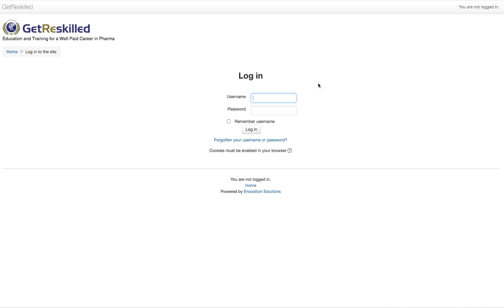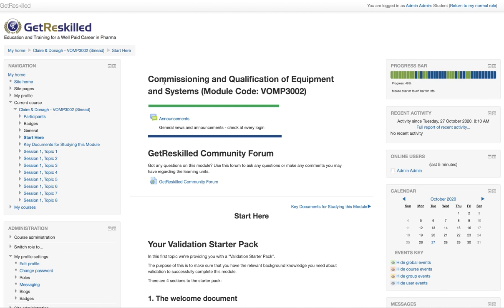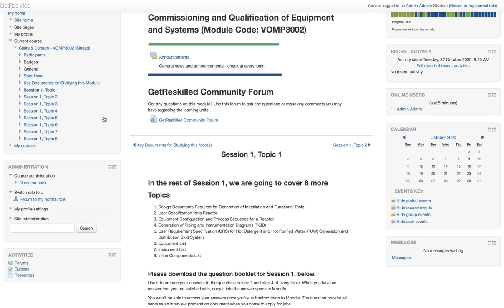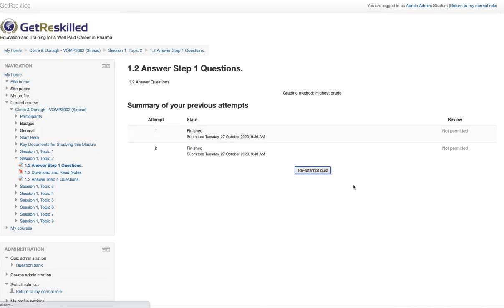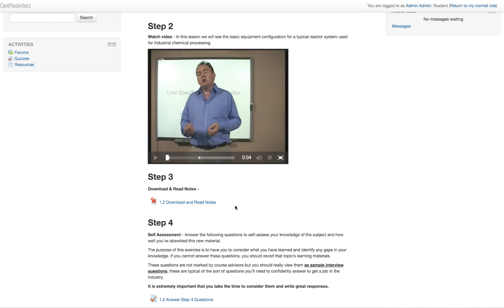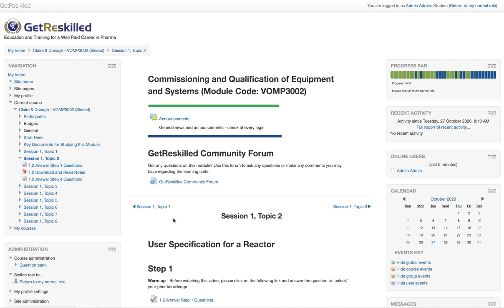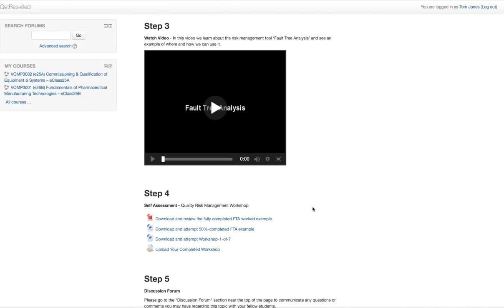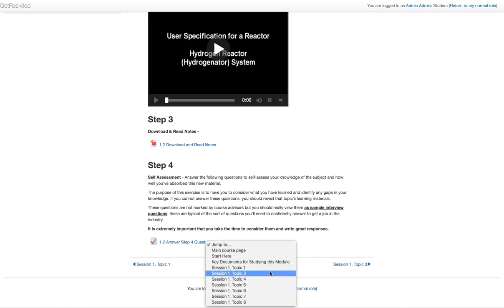How to Navigate Moodle